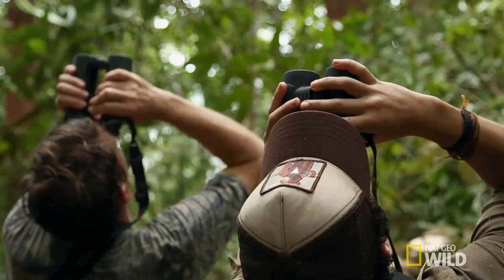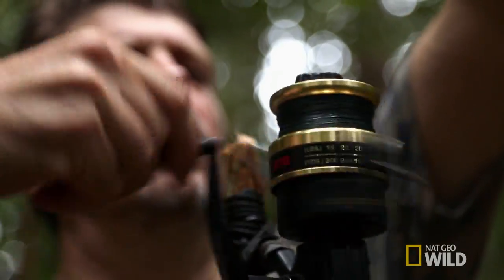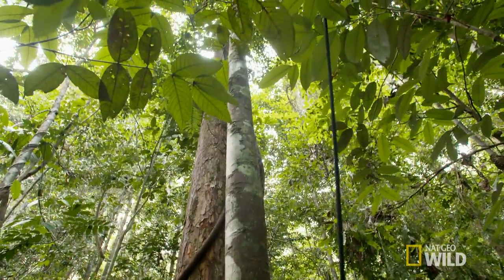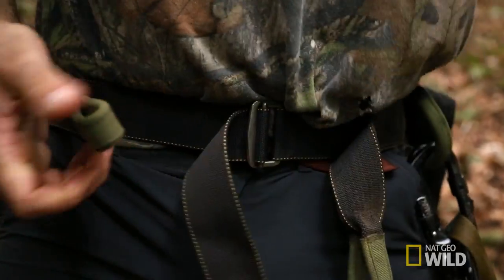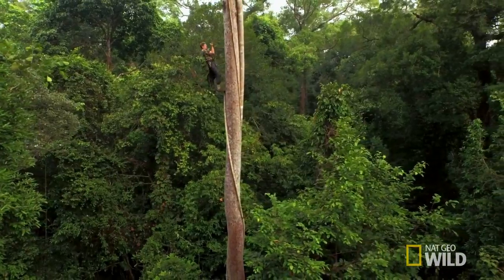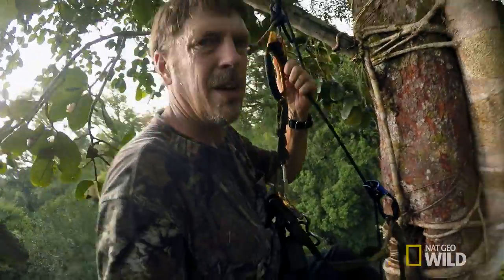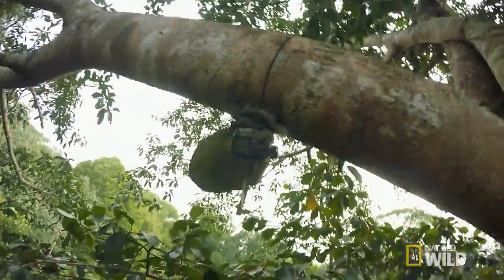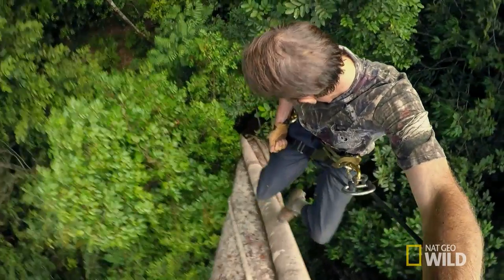Climbing Trees in Borneo | Mission Critical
Nat Geo Photographer Tim Laman goes to extraordinary heights for the perfect photo op.

About Mission Critical :
When National Geographic photographers go on assignment, it’s not just a job—it’s a mission. Covering stories that are as urgent as they are timeless, they travel to every corner of the globe to show us what we need to know now—to save iconic species from extinction, protect ourselves, and make way for a better, more sustainable planet. This time, they’re taking you along for the ride!